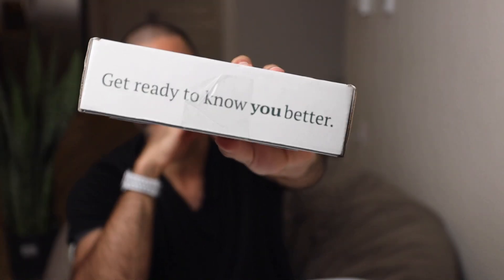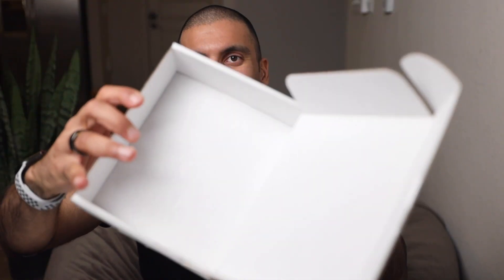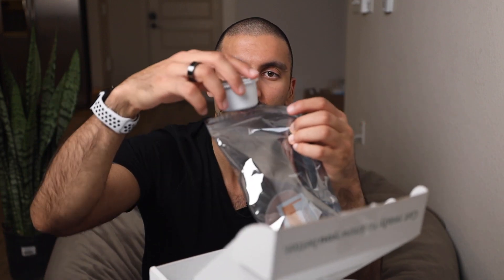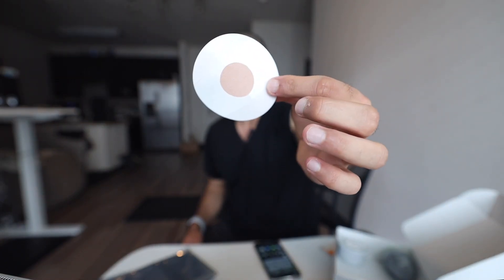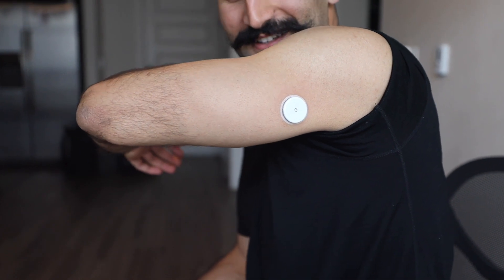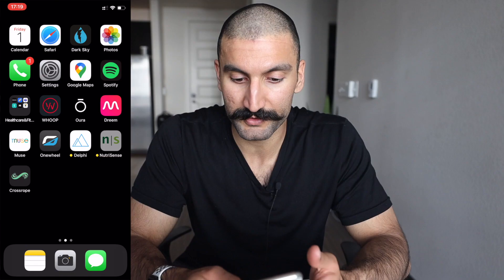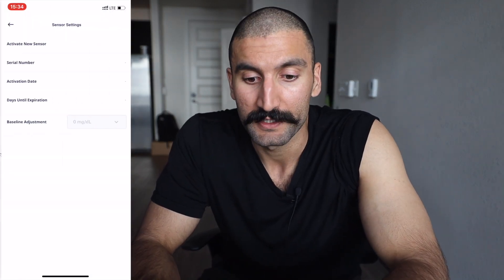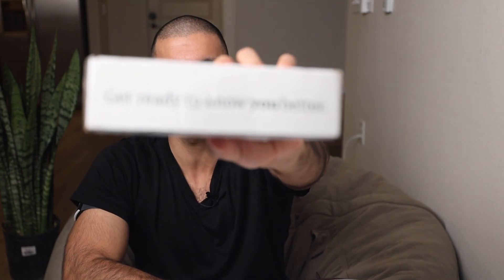Nutrisense Unboxing App Setup Install - Continuous Glucose Monitor (CGM)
Understand Your Metabolism
Reach your health goals with real-time glucose data, expert dietitians, and powerful tools to track your progress.

Stop Guessing and Take Control
Don't blindly follow a fad diet, make informed decisions based on real-time data from your body
PERSONALIZE YOUR DIET
You can use our analytics dashboard to see how each meal affects your body. This will allow you to turn a generic diet into a diet tuned for your metabolism.

Small Changes Lead to Big Differences
Eliminating only 10% of foods from your diet can make 90% of the difference
CHANGE BEHAVIOR
You don't have to make extreme changes in your diet to reap the health benefits. Our tools and trained dietitians will help you zero-in on foods that are stopping you from achieving your health goals.

Learn About Your Body
See how stress, sleep, exercise, and meal timing affect your responses to food
OPTIMIZE DAILY PERFORMANCE
You can use our app to experiment with eating windows, workout regimens, and macronutrient balance to understand what makes your body tick. We also provide you with a wide array of educational material to get you up to speed on current nutrition science.